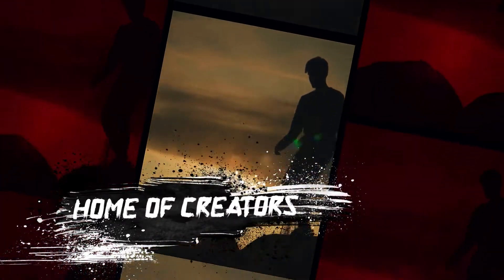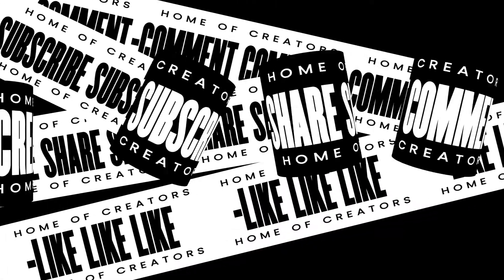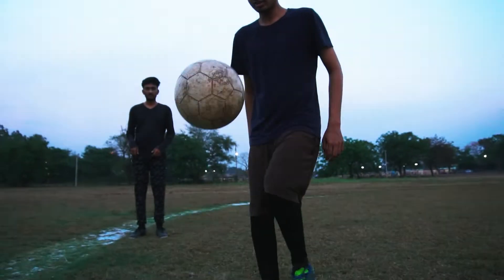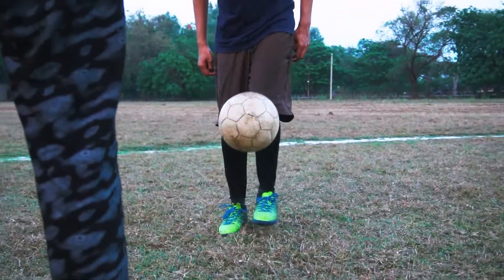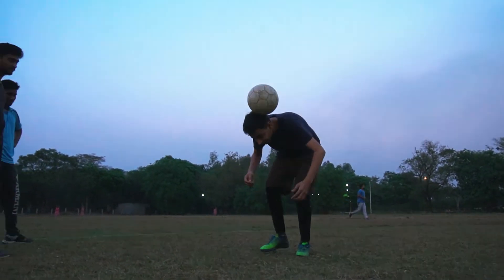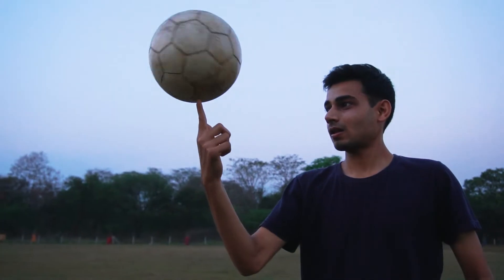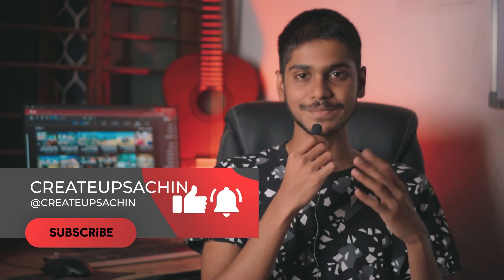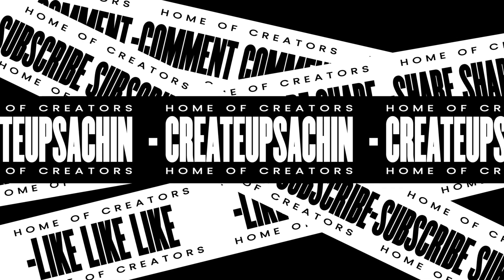The Cheapest Lens Everyone Have!!!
In this video i talked about the cheapest lens that you all have

IF THIS VIDEO HELPED YOU PLS LIKE FOR THE ALGORITHM - 👍
COMMENT YOUR VIEWS DOWN I 'll REPLY TO EVERYONE (AS OF NOW LOL)

    AND PR TIMELINE COMES INTO YOUR DREAMS  :D

CHAPTERS -

INTRO - 0:00
DO YOU REALLY NEED A EXPENSIVE LENS ? - 0:30
THE TESTS - 0:48
SEE THE DIFFERENCE - 1:00
STUDIO TEST - 1:20
VLOG TEST -  3:00
BROLL TEST - 3:30
KIT LENS IS USABLE - 4:12
OUTRO - 4:40

GET MY GEARS HERE  - 🦆

○ MAIN CAMERA (SONY A6400)

○ SHOTGUN MIC (BOYA BY MM1)

○ LAV MIC (MY FAV MUST BUY) BOYA BY M1

○ PRO STUDIO LIGHT (GODOX SL60W)

○ BUDGET STUDIO LIGHT ( RING LIGHT)

○ LIGHT STAND (HEAVY DUTY)

○ LIGHT STAND (LIGHT)

○ MY LENS (SONY E 50MM F1.8)

○ OTHER LENS (SONY 18 -105MM F4 G-LENS)

○ GIMBAL (ZHIYUN WEEBILL S)

○ BEST CHEAP ND FILTER (KODAK)

○ BACKGROUND LIGHTS

○ MY MOUSE (LOGITECH G402) MUST BUY FOR EDITORS